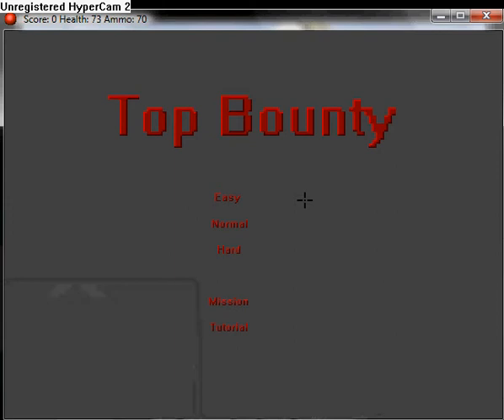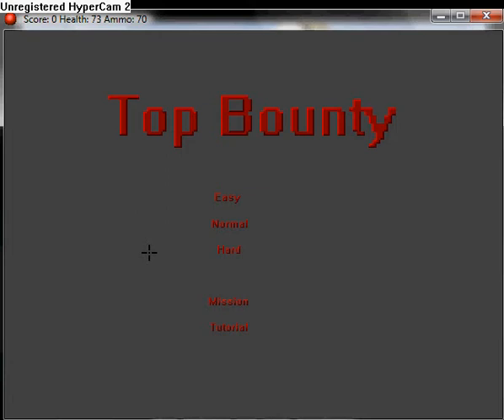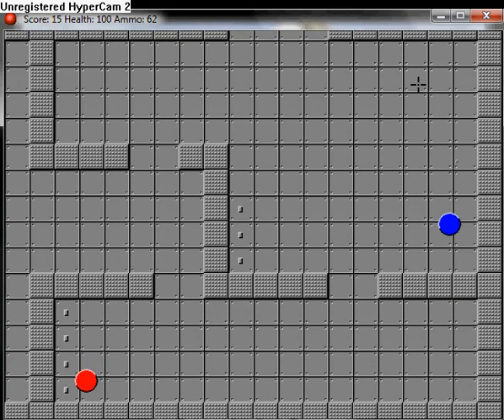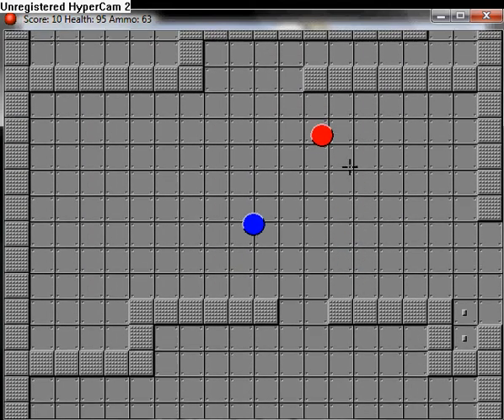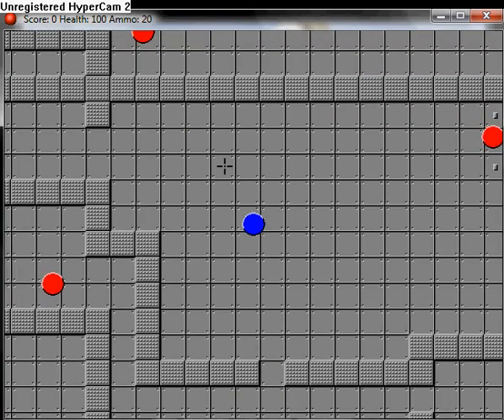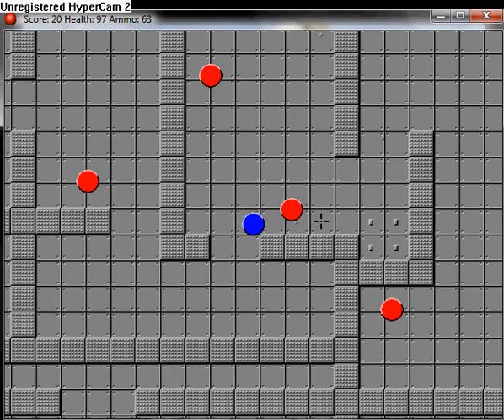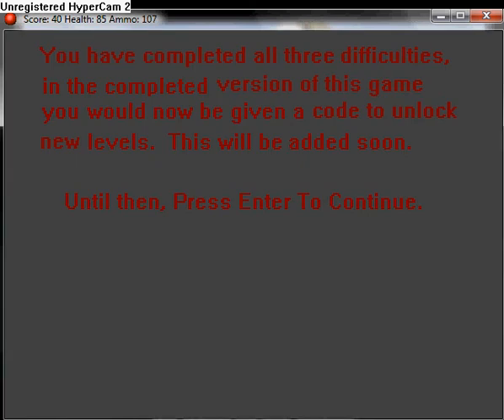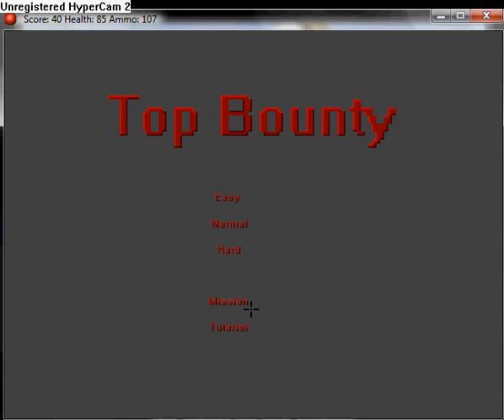My topdown shooter made with gamemaker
My topdown shooter made with gamemaker called Top Bounty. An overveiw of the features and what is to come.